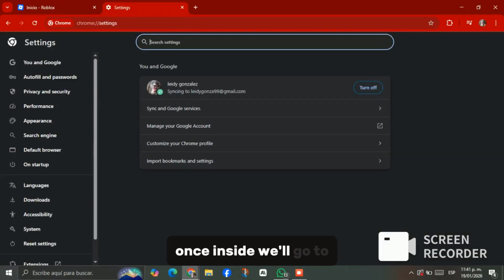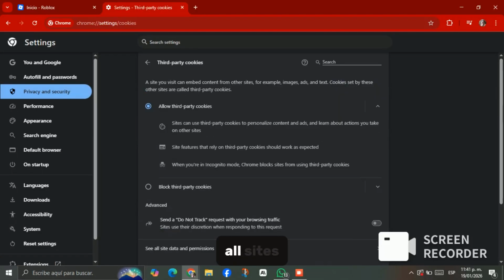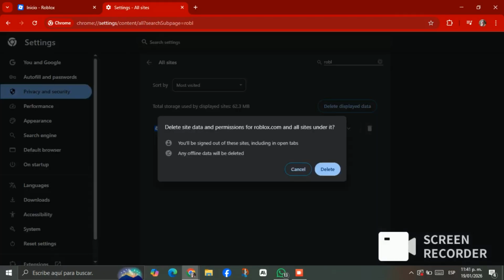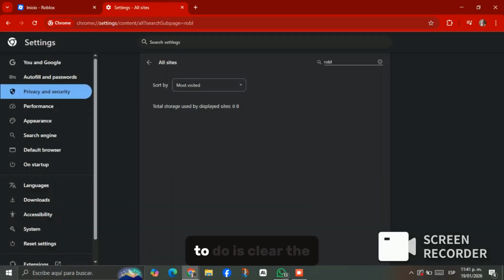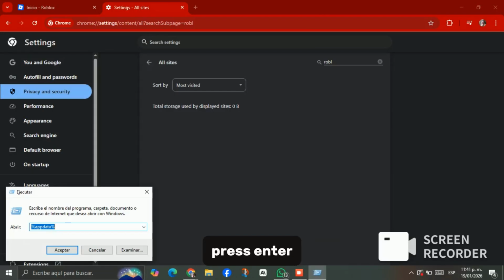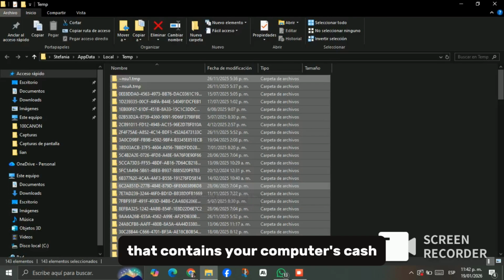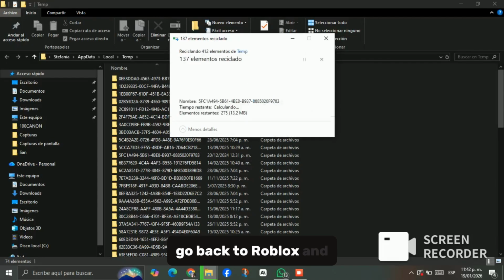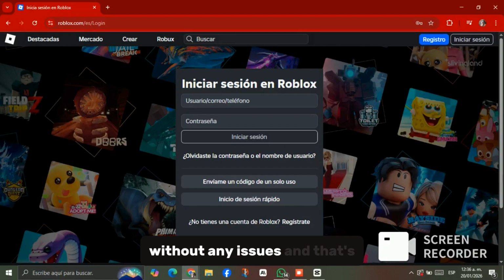How to Fix ROBLOX Age Verification Not Working – 2026 Guide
Having trouble with Roblox age verification not working? This guide shows you how to fix the “verification failed, an unknown error occurred” issue. Learn to adjust browser settings, clear cookies, manage privacy, and clear cache for a smooth Roblox experience. Follow our step-by-step tips and get back to playing Roblox without interruptions!